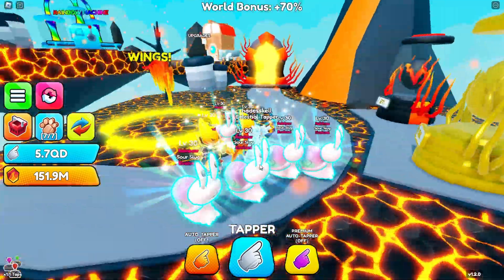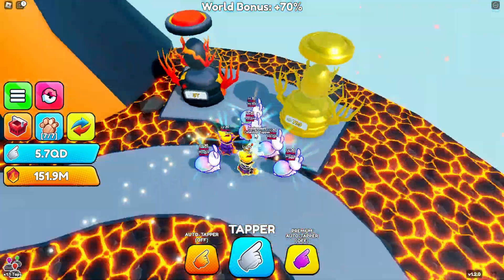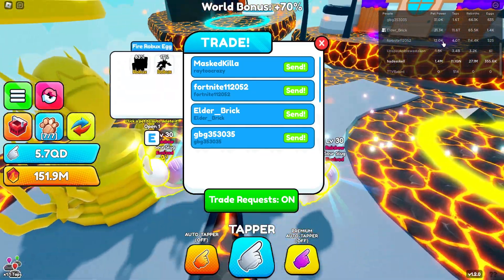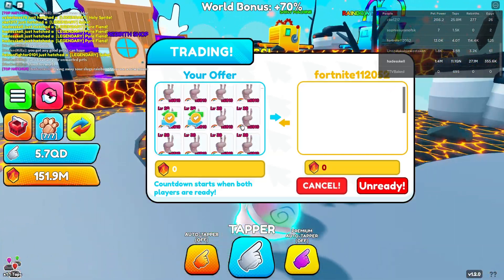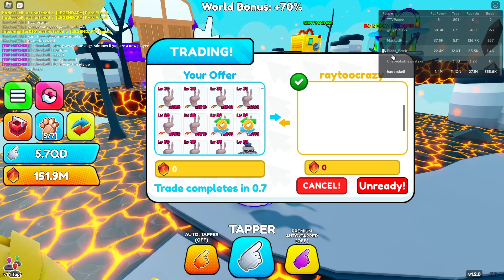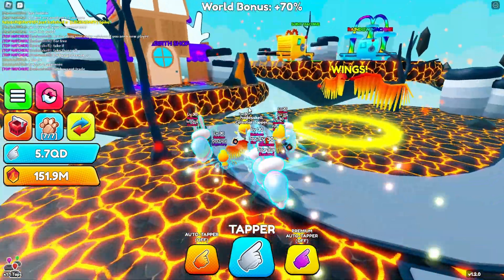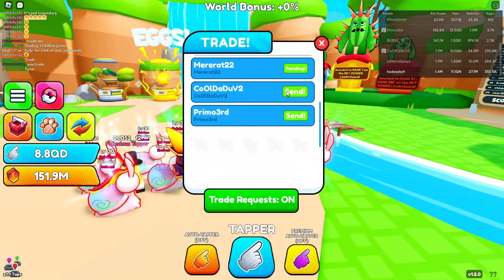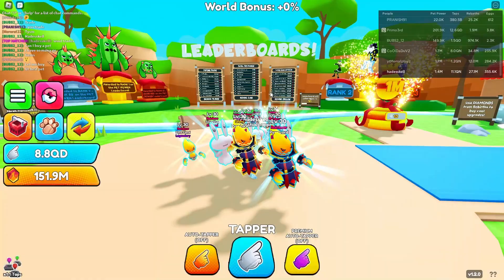I Gave New Players Rainbow Sour Slugs! Tapper Simulator! New Update